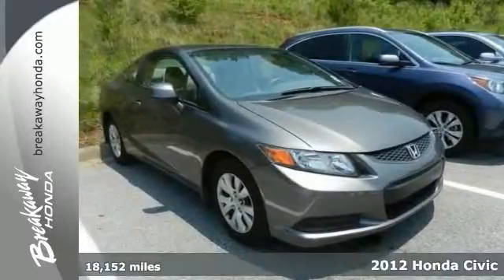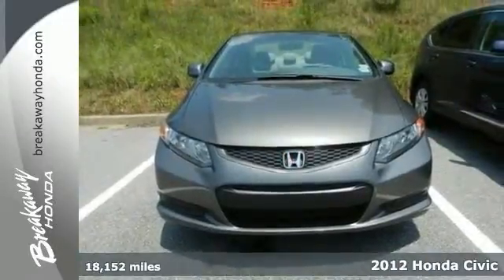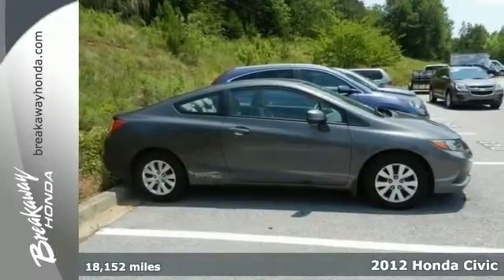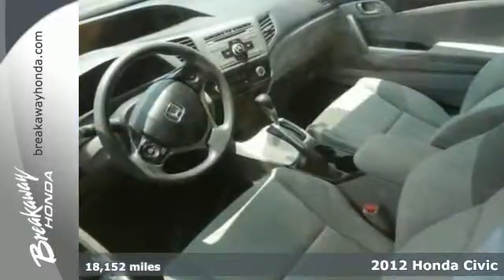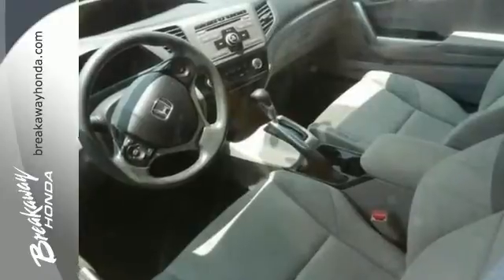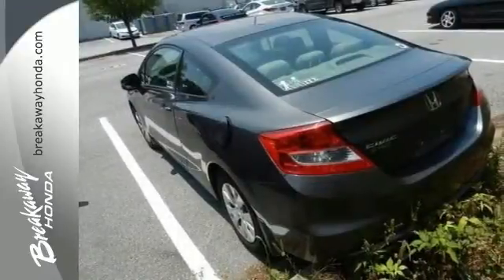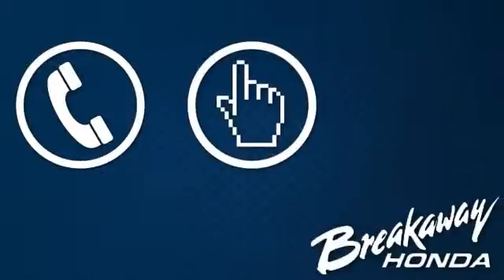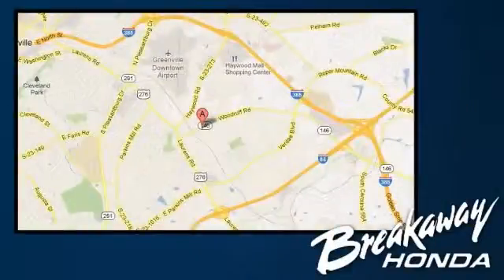2012 Honda Civic Greenville SC Easley, SC 141545A - SOLD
Year: 2012
Make: Honda
Model: Civic
Trim: 5 Speed Automatic
Engine: 4 Cylinder
Transmission: 5 Speed Automatic
Color: Gray
Mileage: 18152
Stock #: 141545A
Drive this home today! Isn't it time for a Honda?! Compact car giant introduces the all-new 2012 Civic. Honda has established itself as a name associated with quality. This Honda Civic will get you where you need to go for many years to come. Rated as a Top Safety Pick by the Insurance Institute for Highway Safety.

Address:
330 Woodruff Rd